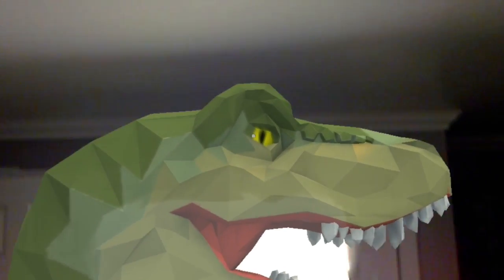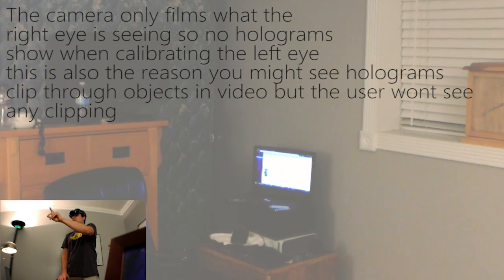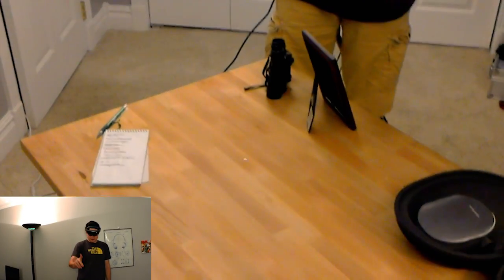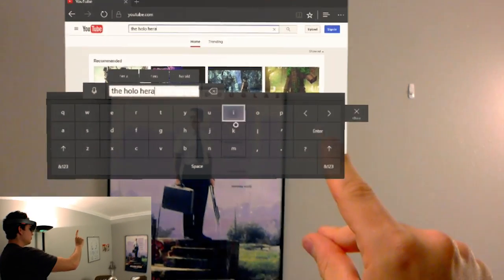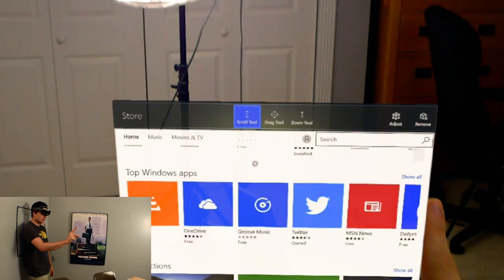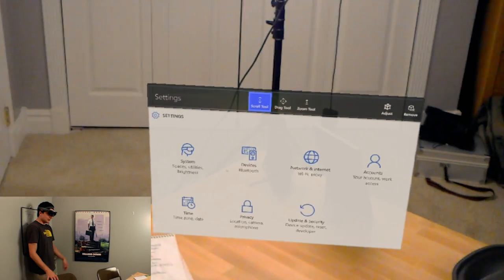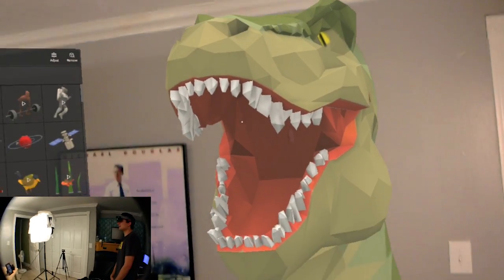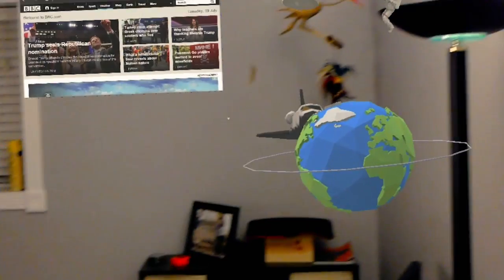Microsoft Hololens: First Look at the Future (First Impressions)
In this video The Holo Herald's Paul shares his experience with the HoloLens so far.  He plays around with the Hologram application and gives a short review of the look and feel of the HoloLens.  This video also looks at the usability of the HoloLens and its Microsoft Edge web browser.  Paul is extremely impressed with everything about the HoloLens with just a few gripes about the field of view.  However, this problem is quickly remedied by the overall look of the holograms.  He ends the video by showing truly what the HoloLens is capable of when he creates a scene using the holograms and a couple of the other apps that come with the HoloLens.  We hope that you join us in the next video where we look at a cool and exciting app called Fragments.  Thanks.